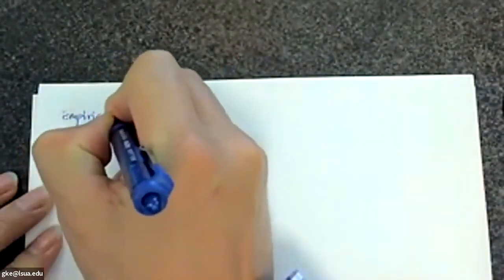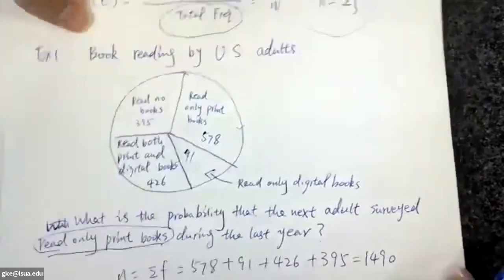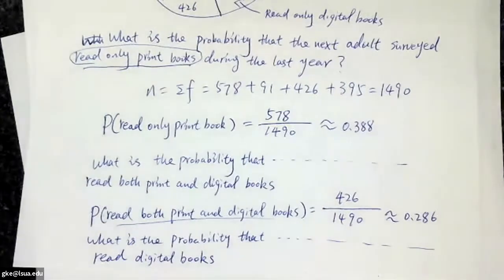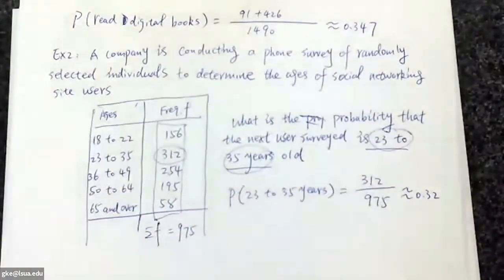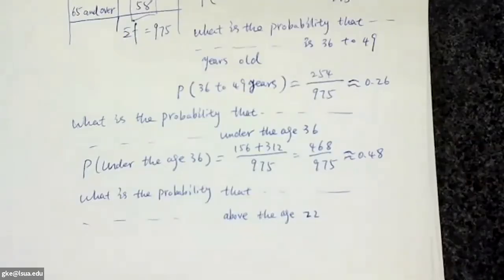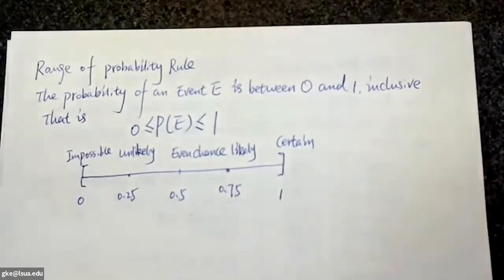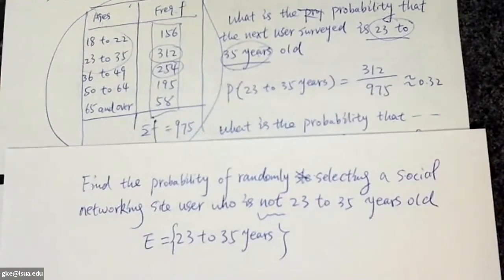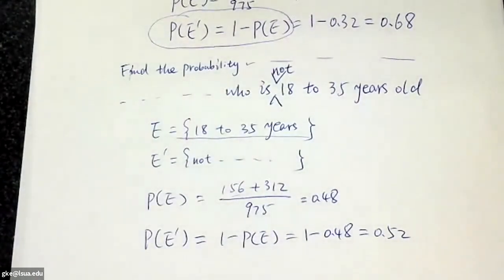Math 2011 For 2/19/2011